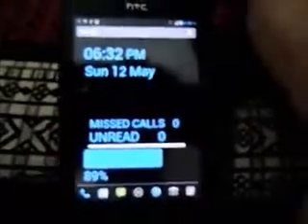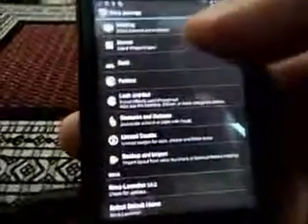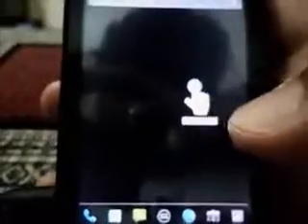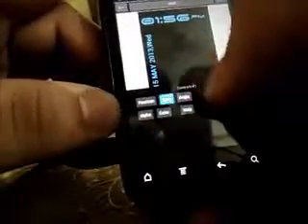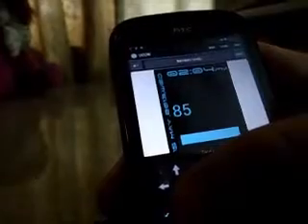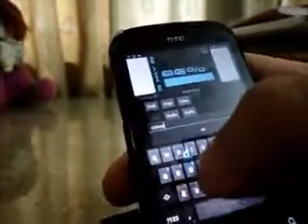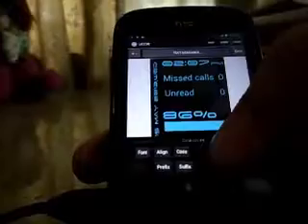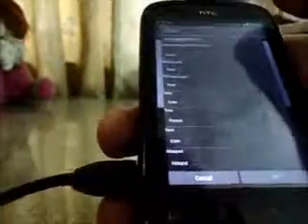UCCW Tutorial-How to make a UCCW theme:The easiest way!!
Here is the APK file of the widget we created in the video.